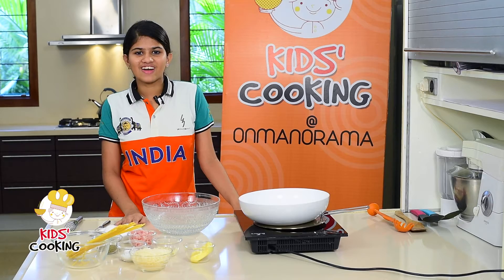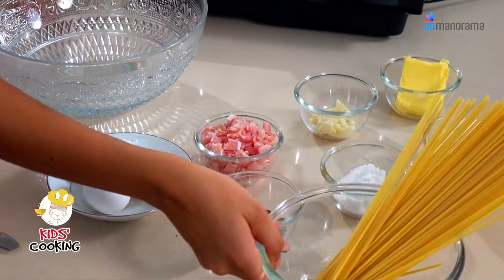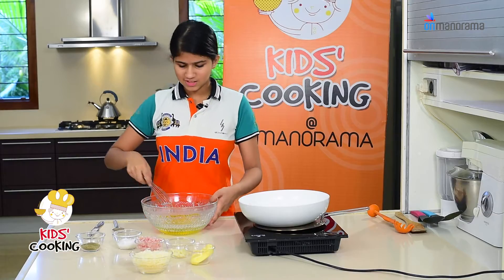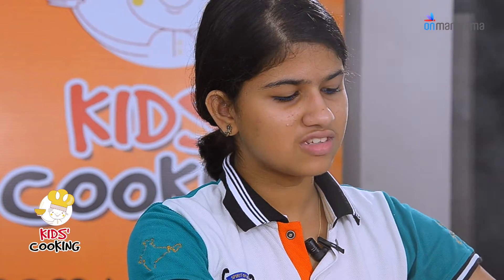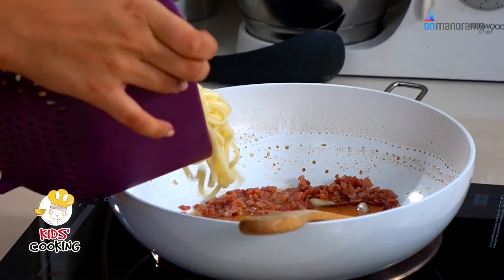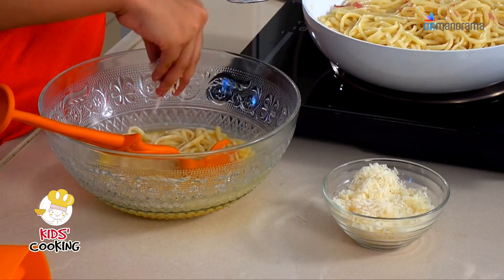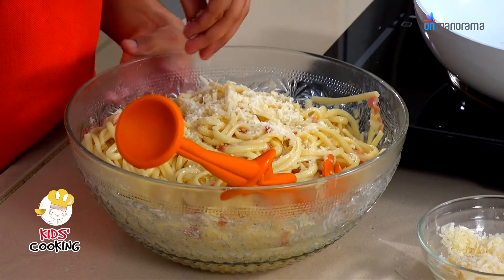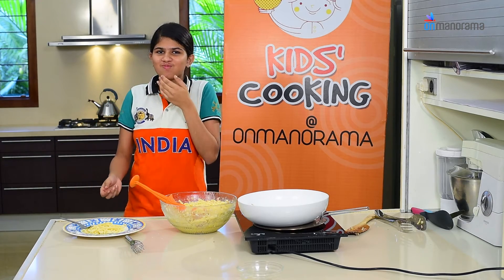Pasta carbonara | Kids' Cooking | Manorama Online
An Italian pasta dish with eggs, cheese, bacon and black pepper as key ingredients, the pasta carbonara is cooked in a unique way, with hot spaghetti dropped over beaten egg for it to blend and get cooked! Sounds fun, doesn't it?

Credits

Chef: Malaika
Camera: Lenin S Lankayil
Editor: Arun K N
Producer: Arathi Kannan

Manorama Online
Manorama Online is the digital version of Malayala Manorama, the most read Malayalam newspaper in Kerala. Manorama Online YouTube channel is associated with the which covers news, reviews, features and articles on wide variety of topics providing information, entertainment and relaxation. The website caters various categories taking care of varying interests of the readers falling into all age groups and religions.

OnManorama
Read the latest news from Kerala and around the globe on Onmanorama, the trendy English portal from Malayala Manorama for the global Indian.